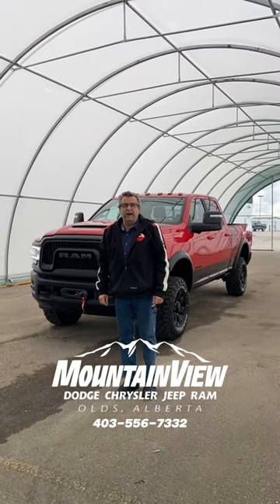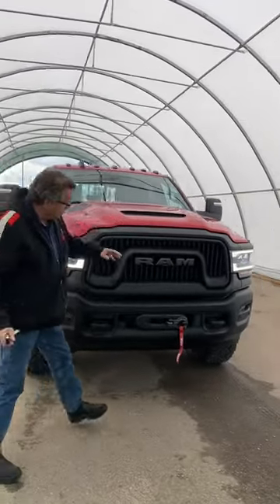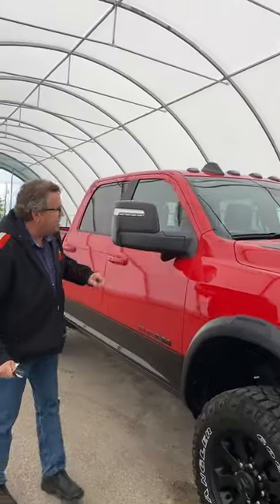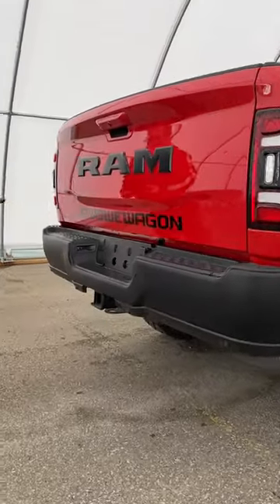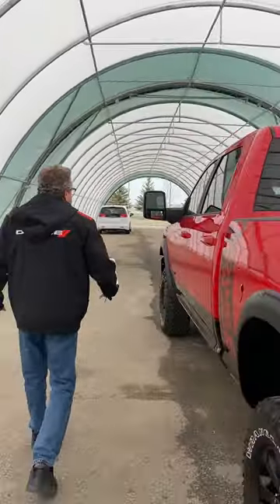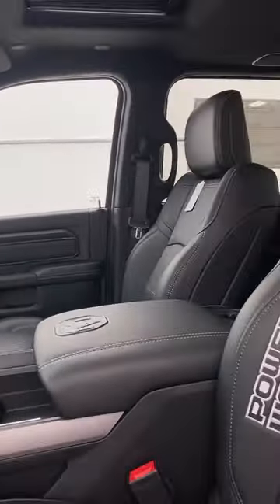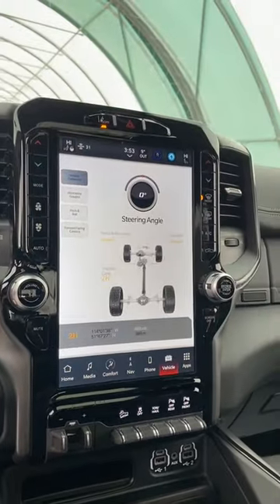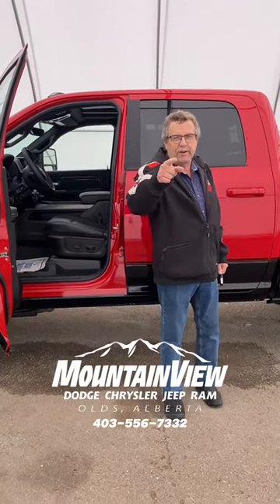AR035 2024 RAM 2500 POWER WAGON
*AMVIC LICENSED*

2024 GAS 2500 POWER WAGON!

32580 11 Range Road #43
Olds, AB
T4H 1P6